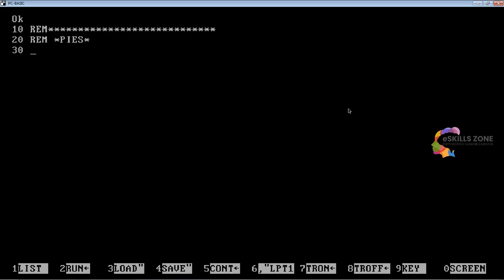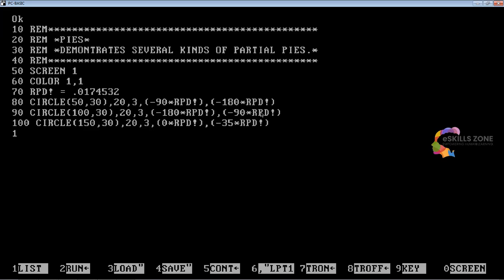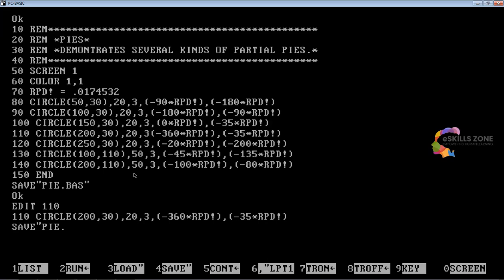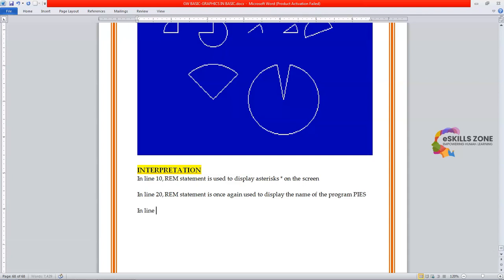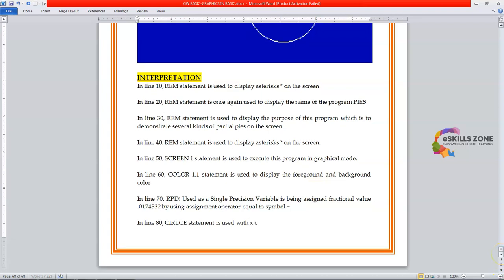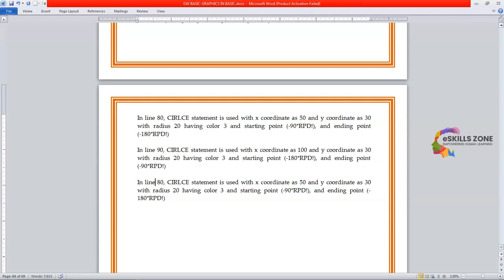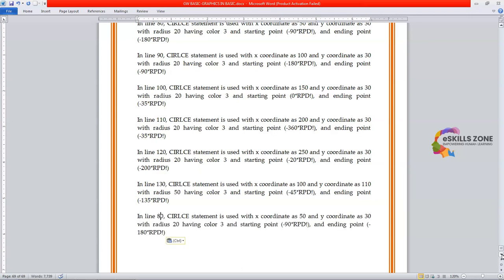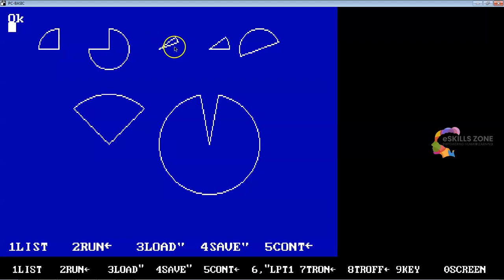GW BASIC - Lecture 28 PROGRAM DEMONSTRATES SEVERAL KINDS OF PARTIAL PIES